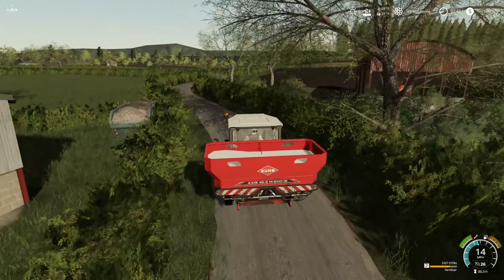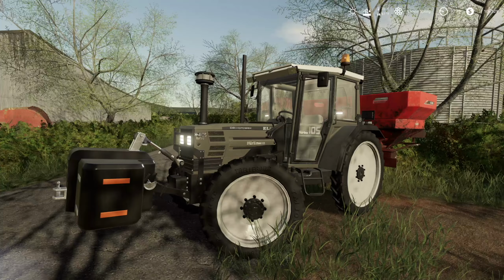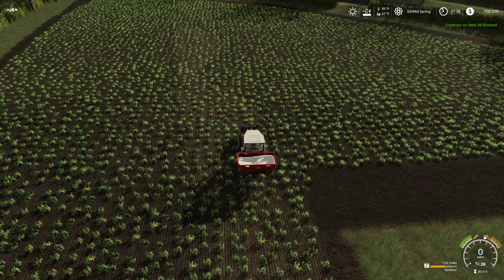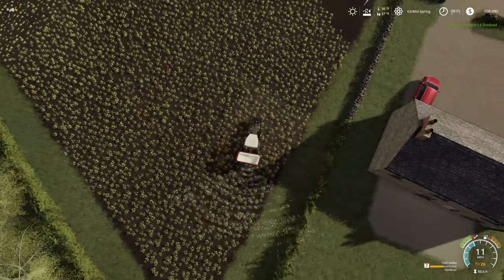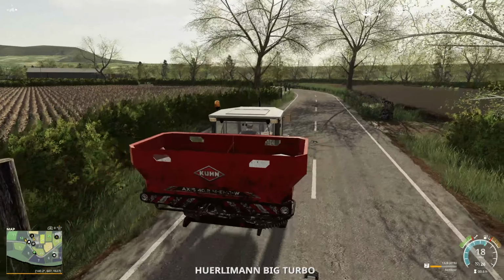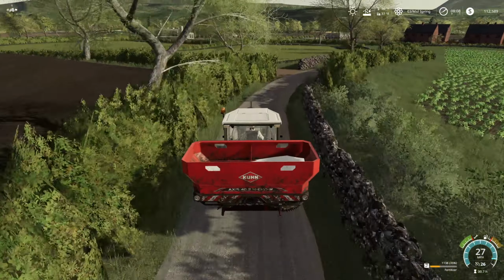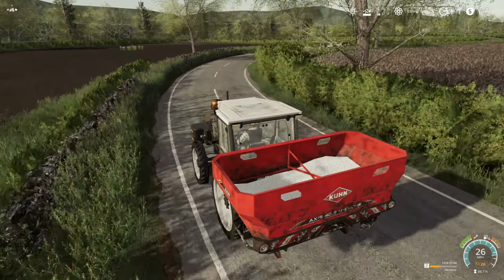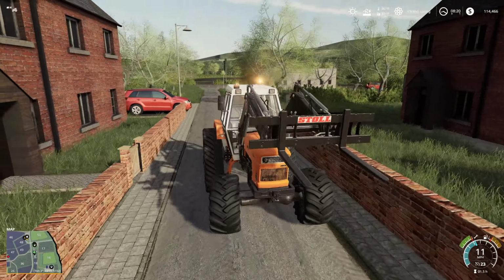My Favorite Way To Make Money In Seasons! | Somerset | Farming Simulator 19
Somerset Farms By Steves Mods - Episode 3
"My Favorite Way To Make Money In Seasons!"
FS19 - Farming Simulator 19

More Added To This List Soon!